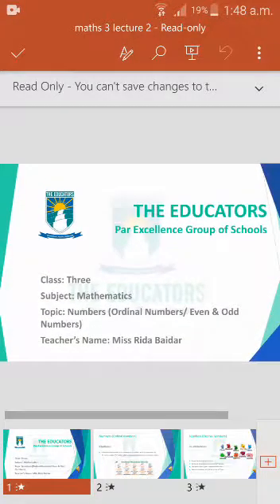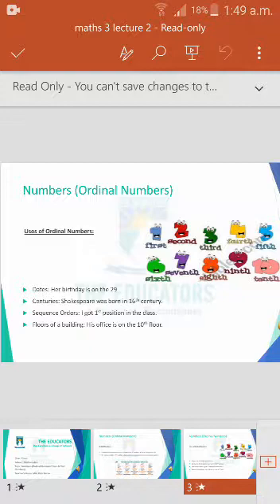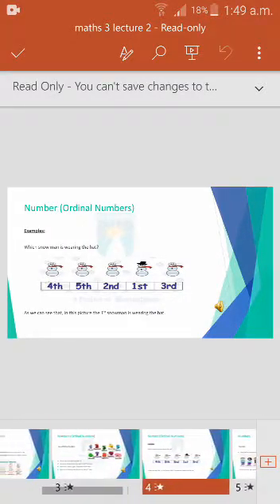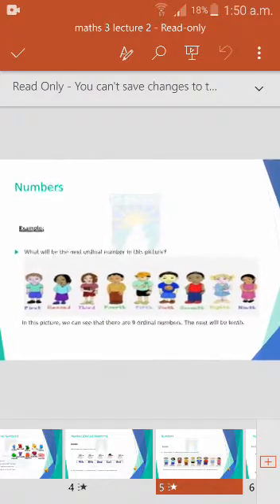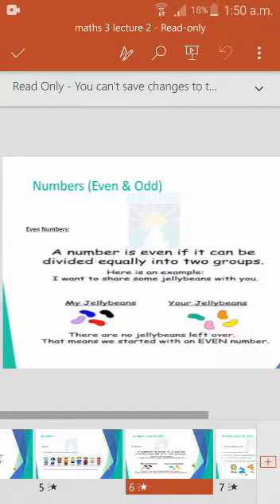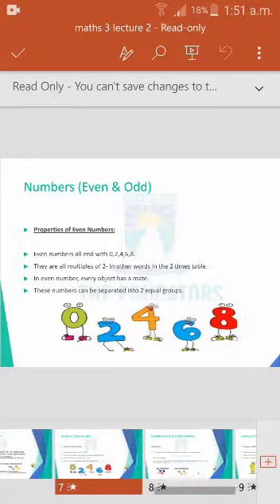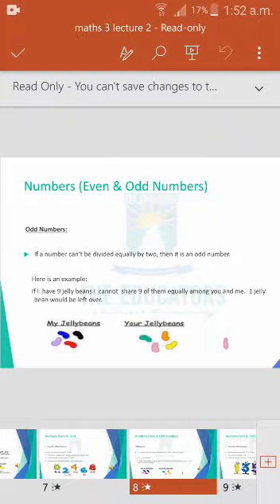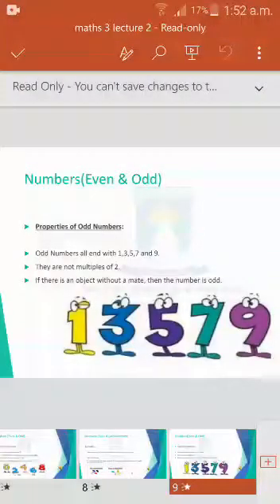Class 3 Mathematics 2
Topic: Numbers
You can also get written notes for this video on the Student Portal by logging in to our by using student's login id and password.